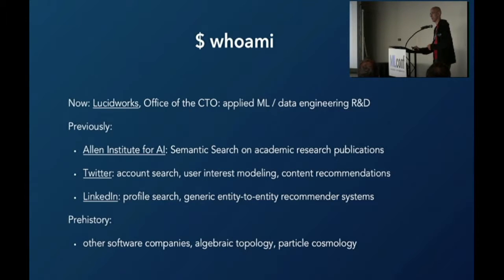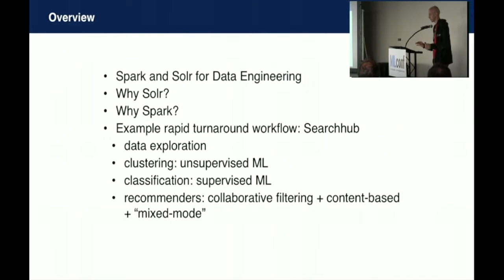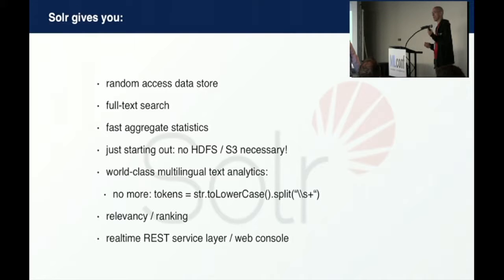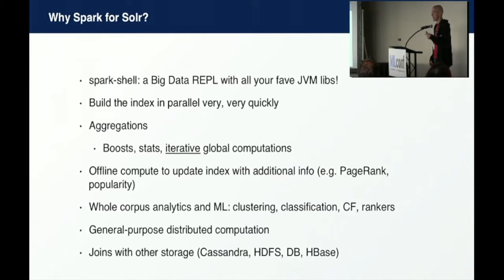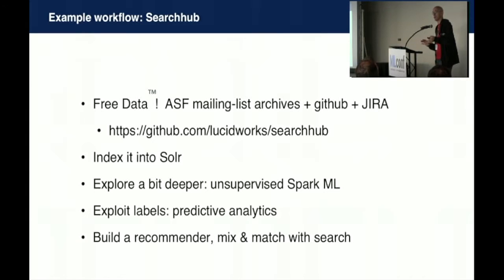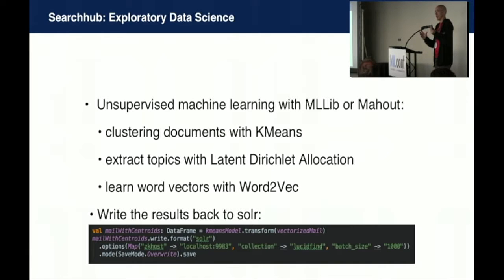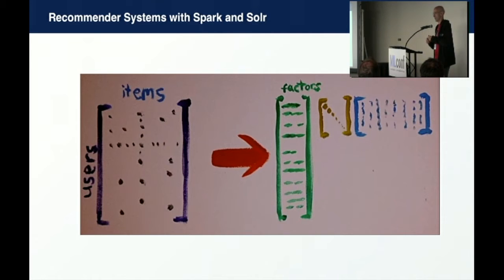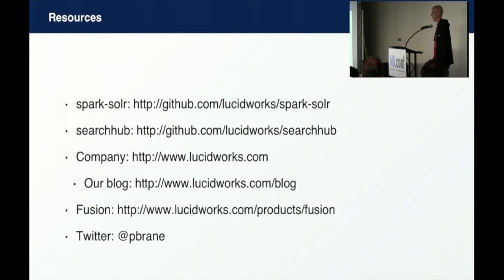Jake Mannix - Smarter Search With Spark-Solr - MLconf SEA 2016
Smarter Search With Spark-Solr: Search gets smarter when you know more about your documents and their relationship to each other (think: PageRank) and the users (i.e. popularity), in addition to what you already know about their content (text search). It also gets smarter when you know more about your users (personalization) and both their affinity for certain kinds of content and their similarities to each other (collaborative filtering recommenders).

Building all of these pieces typically requires a big mix of batch workloads to do log processing, as well as training machine-learned models to use during realtime querying, and are highly domain specific, but many techniques are fairly universal: we will discuss how Spark can interface with a Solr Cloud cluster to efficiently perform many of the pieces to this puzzle in one relatively self-contained package (no HDFS/S3, all data stored in Solr!), and introduce “spark-solr” – an open-source JVM library to facilitate this.